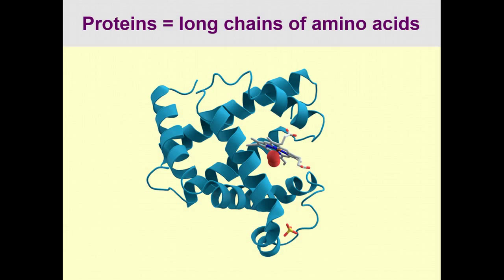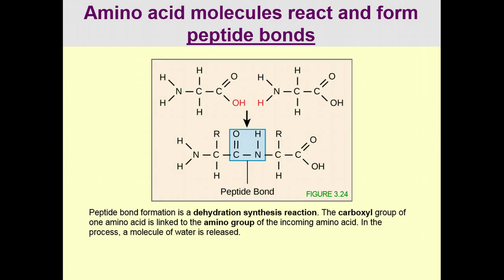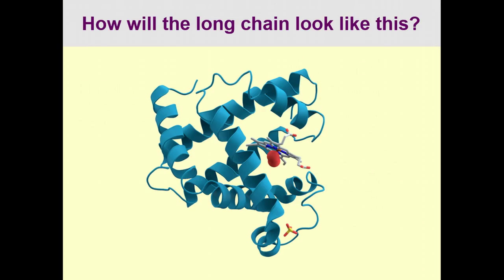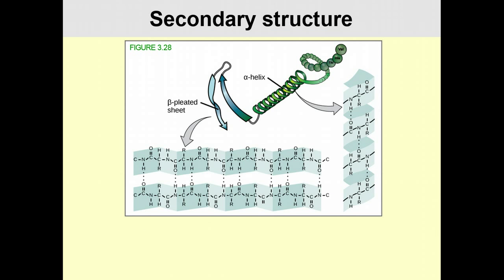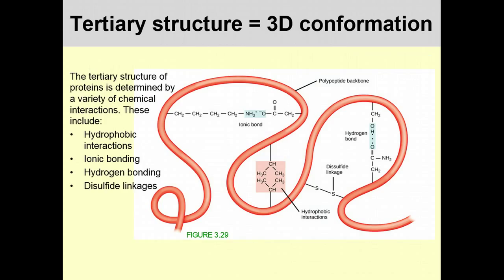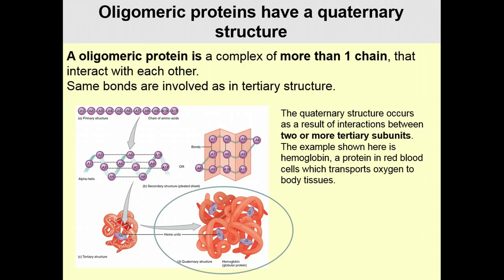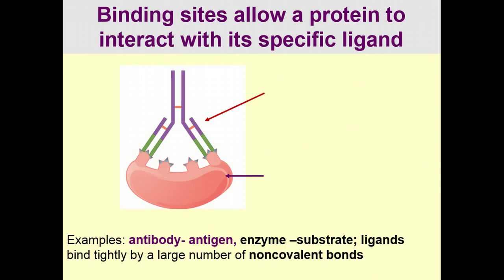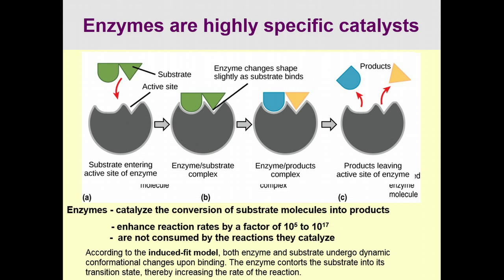Module 2 Video 2 - Amino Acids, Proteins, and Enzymes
An overview of amino acids, proteins, and enzymes.